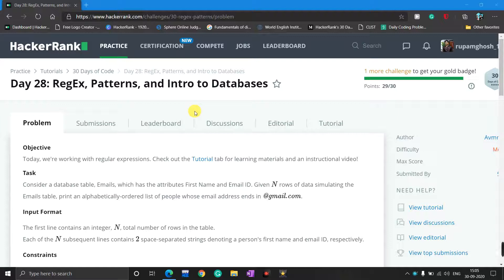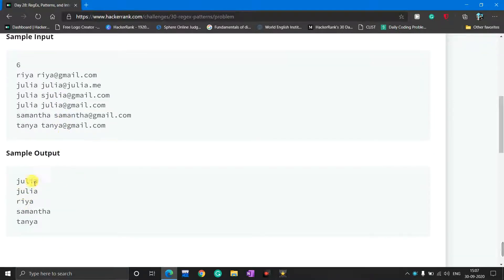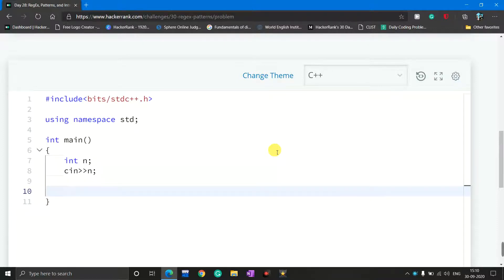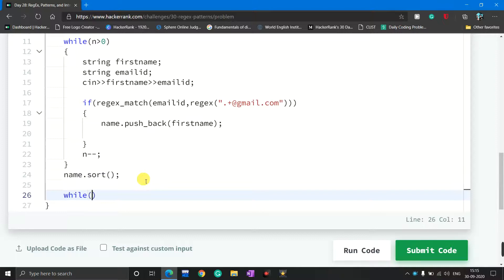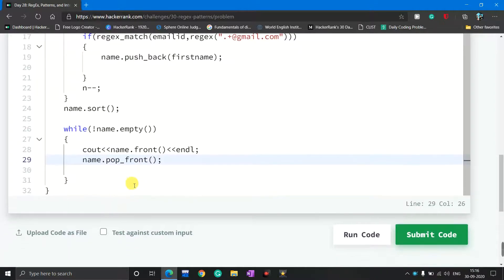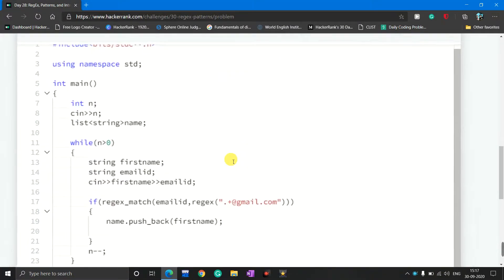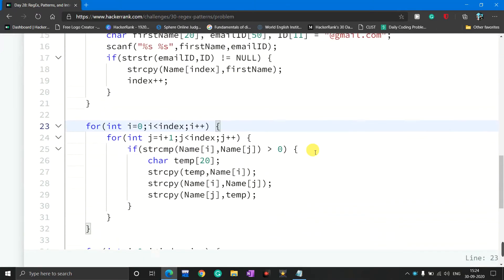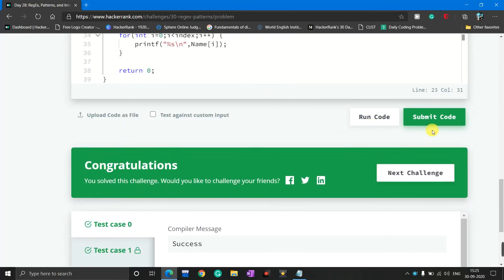Hacker Rank 30 days of code in C/C++ || Day 28: RegEx || code solution.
Day 28(RegEx, Patterns, and Intro to Databases) in Hacker Rank 30 Days of Code in C/C++ Language Solution With Explanation.

Hacker Rank 30 days of code is the series of best problems for start competitive programming as a beginner.

On Day 28, we will get familiar with throw RegEx using the C and C++  programming language.